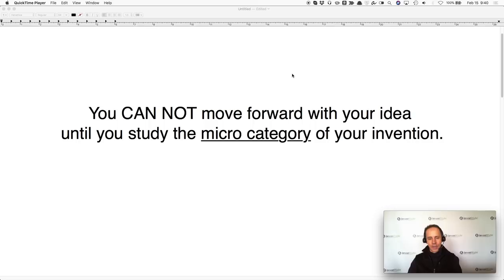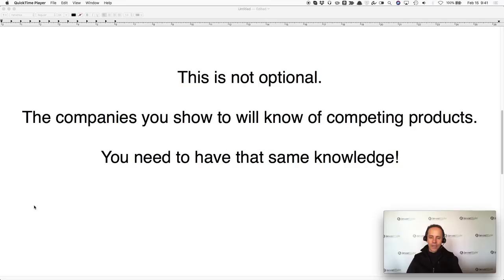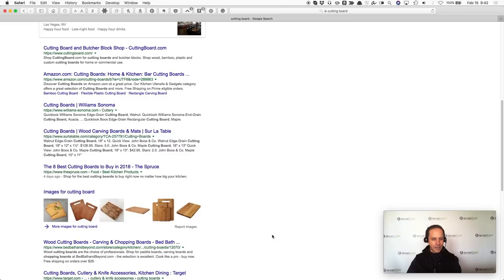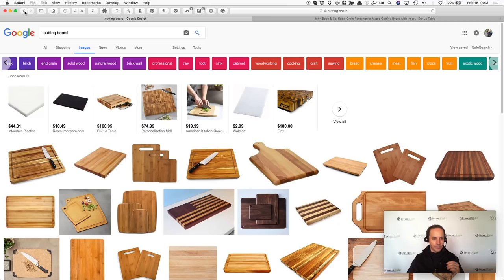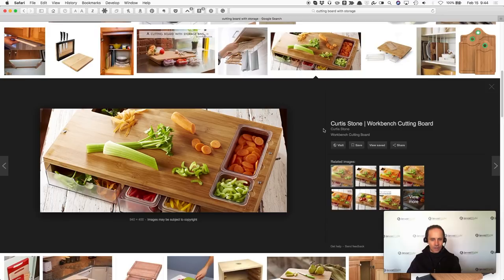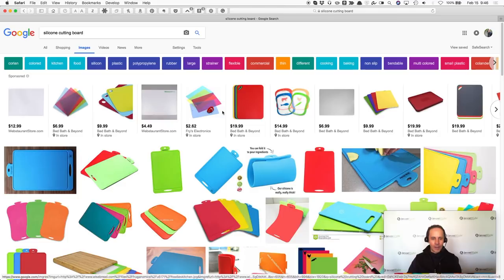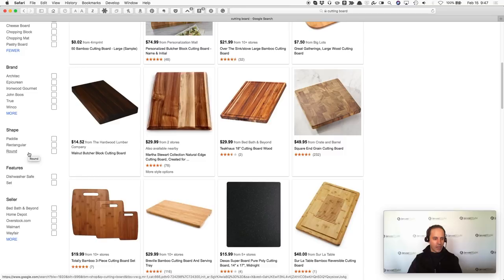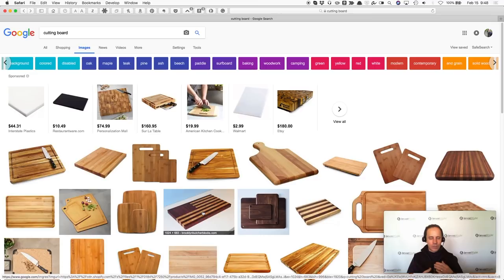How to Research Your Invention Idea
When you have an idea for a new product, first you must situate it in the market. Is it new? Is it novel? Does it have a point of difference? The only way to tell is by doing research. In this video, inventRight cofounder Andrew Krauss explains how to research your invention idea efficiently so you can determine whether or not to move forward.

inventRight is a one-on-one coaching program that has helped people from more than 40 countries license their ideas for new products. It was founded by Andrew Krauss and Stephen Key in 2001. for more information and to become their student.